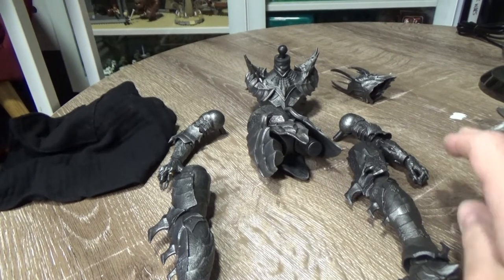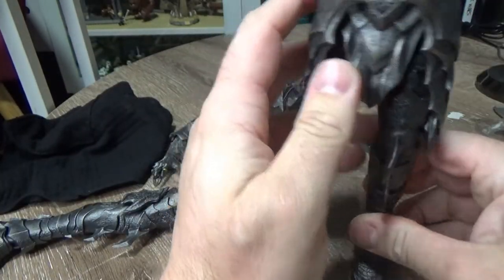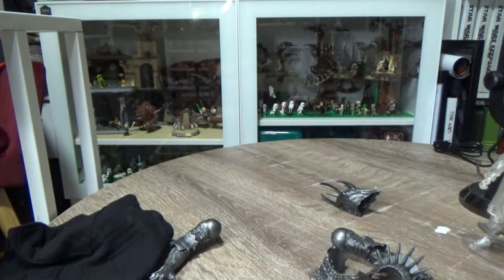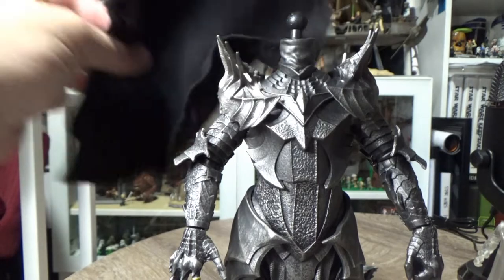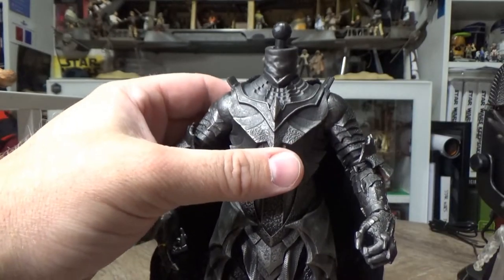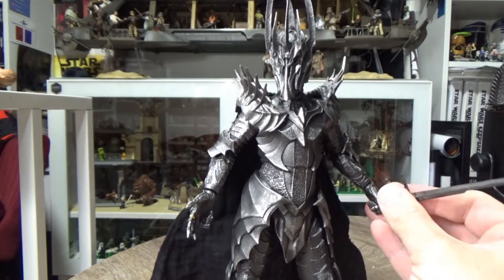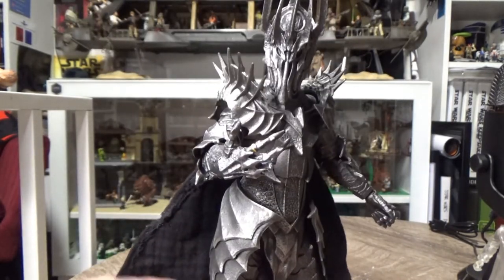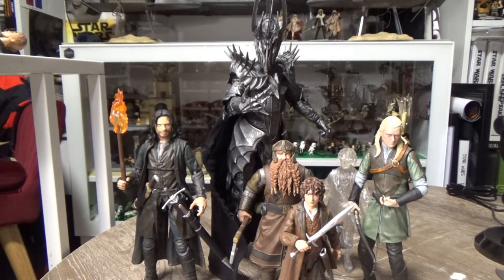SAURON (BUILD-A-FIGURE) - LORD OF THE RINGS DELUXE FIGURE BY DIAMOND SELECT TOYS